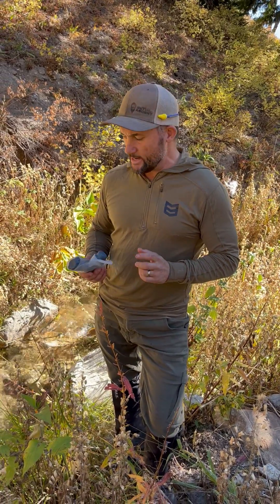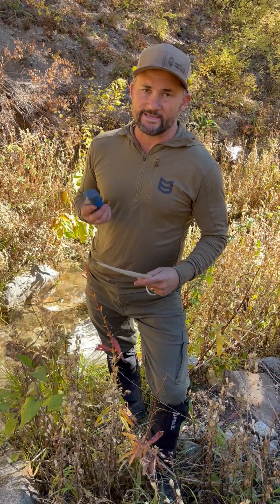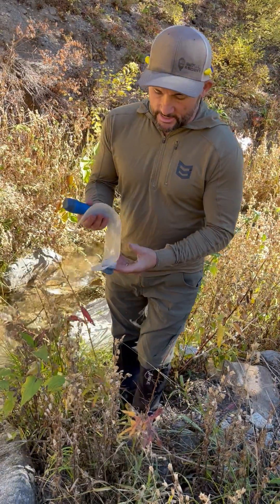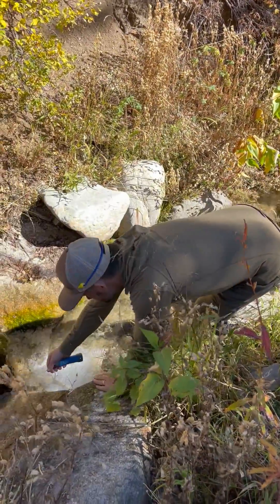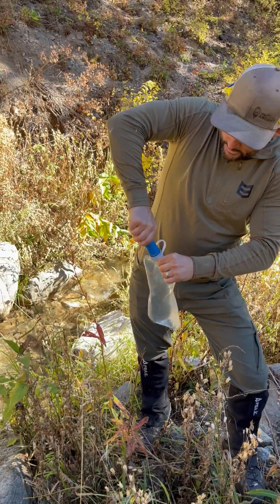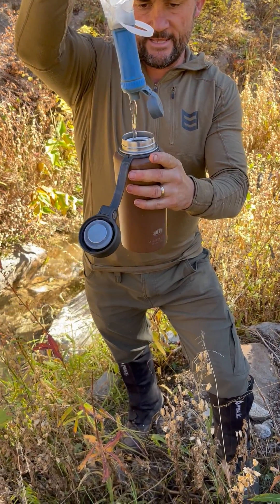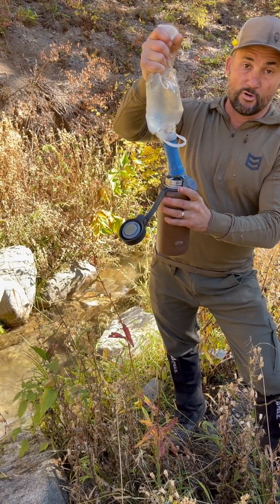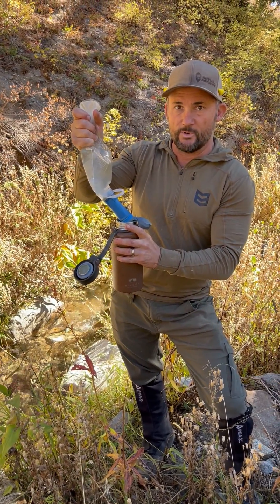Platypus QuickDraw™ Microfilter System Explained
In this video Joe explains how he uses the new QuickDraw™ Microfilter System we are offering on the Initial Ascent Website.
The QuickDraw Microfilter System draws upon decades of expertise in filtration and hydration to provide adventurers the best user experience of any fill-and-squeeze water filter on the market. The easy-to-use system comes in two parts: the durable and taste-free 1L QuickDraw reservoir and the hollow fiber filter cartridge. Weighing just 3.6 oz (101 g) and filtering up to 3L per minute, the QuickDraw system ensures quick and easy access to clean water on any adventure. You can either shake-to-clean the hollow fiber filter or perform a tool-free backflush to ensure the fast flow rates will stick around for the duration of your trips. With its inside/outside (I/O) dual-thread design, the QuickDraw filter cartridge securely adapts to smartwater® bottles and other Platy bottles and reservoirs allowing you to develop your ideal system to confidently explore the wilderness.

· Ultralight & Compact: The entire system (filter + reservoir) weighs just 3.6 oz (101 g) and packs smaller than a rolled-up t-shirt.

· Premium Reservoir: Made of our proprietary tri-layer film, the 1L QuickDraw reservoir is taste-free, durable and features a wide mouth and handle for easy filling at any water source.

· Build Your Own System: The I/O dual-thread design allows the filter cartridge to natively attach to the QuickDraw Reservoir, smartwater® bottles, the Platy Hoser™ Reservoir, Platy 2.0L Bottle, Platy SoftBottle™, Platy Water Tank and certain common 28mm PET soda/water bottles.

· Ultrafast Flow Rates: Hollow fiber cartridge filters up to 3L per minute with normal squeeze pressure.

· Easy, Effective Cleaning: Shake-to-clean or tool-free backflush methods make for quick and easy cleaning of the filter, so you can have fast filtration for your entire trip.

· Thoughtfully Rugged Design: Attached clean side cap flips open and creates a secure seal when closed, while the soft-touch filter housing is grippy even when wet and won’t pick up dirt from the ground.

· Hollow Fiber Advantage: Hundreds of tiny hollow fibers enable the microfilter to filter water faster than traditional filter media.

· Effective: Each microfilter is individually tested to ensure it meets all EPA & NSF guidelines for the removal of 99.9999% of bacteria and 99.9% of protozoa*.

*This includes Giardia, Cryptosporidium, E. coli, Salmonella and Cholera.